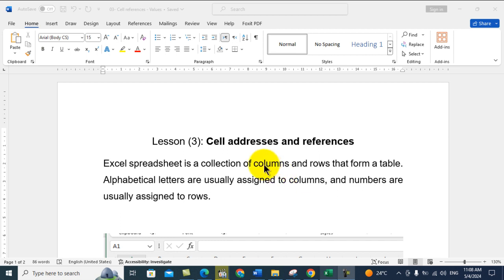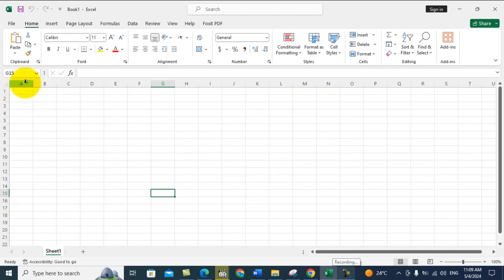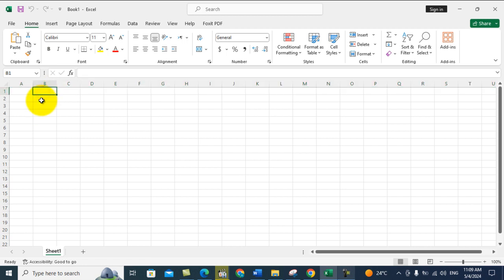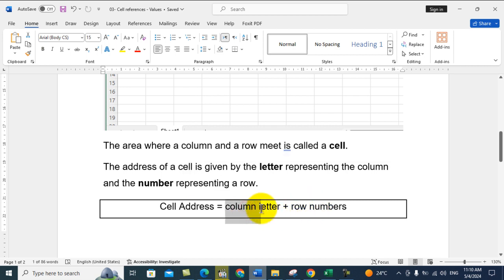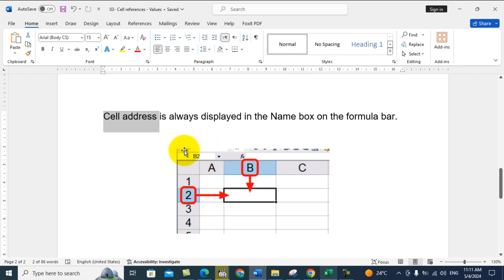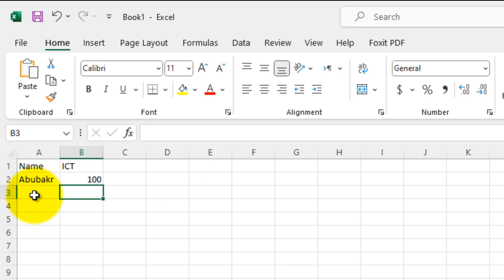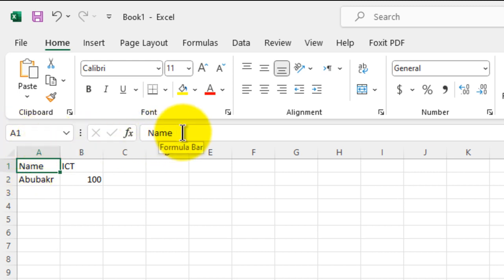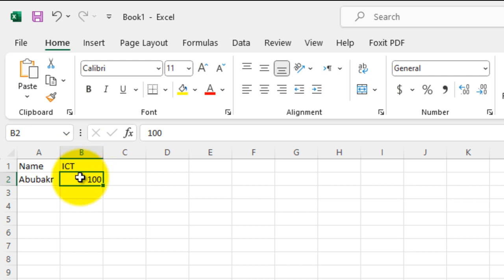Defining Cell References